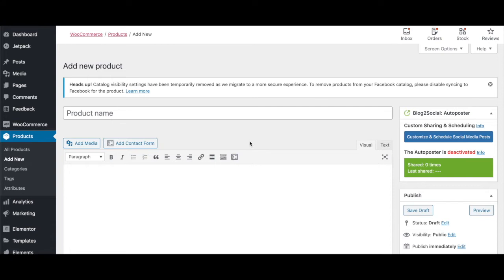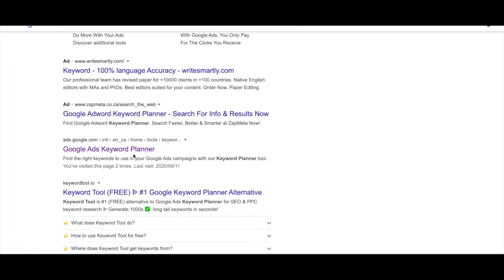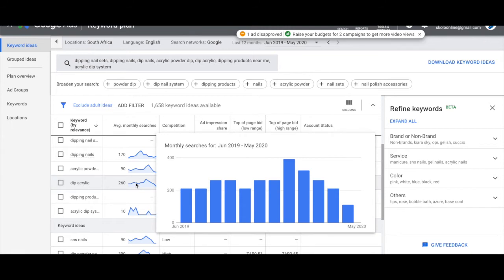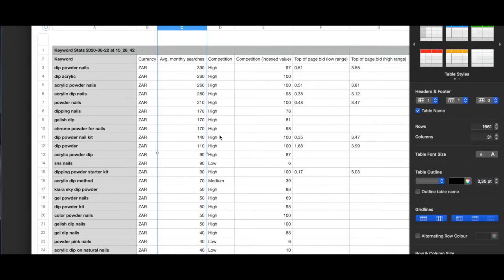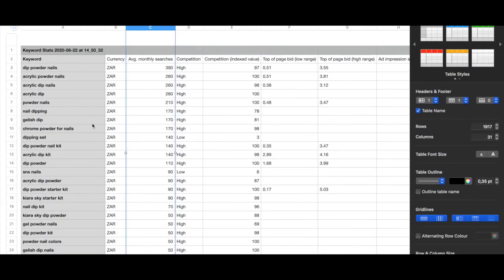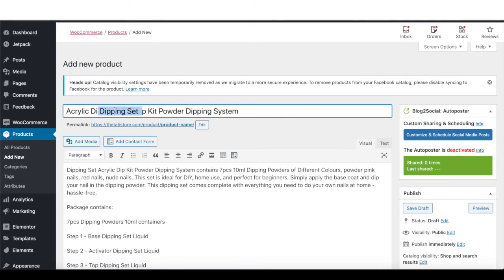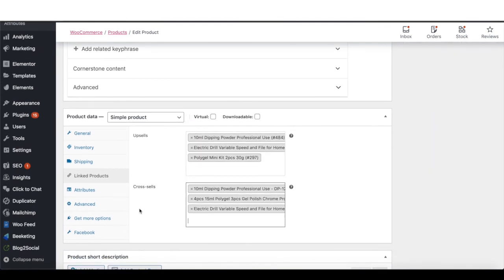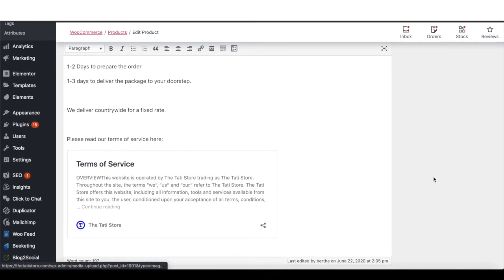WooCommerce eCommerce 🤩SEO🤩 Product Description to Drive Traffic to Online Store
WooCommerce eCommerce SEO 🤩SEO🤩 Search Engine Optimisation - Create your own eCommerce Website.

Video Timestamps:
Explanation of why and what we are doing in this video: 01:41
Keyword planning definition 03:30
Google keyword planner 04:40
Using the Google keyword planner 06:42
Google keyword planner results 08:37
Download Google keyword search results 12:24
Re-writing the product page using keyword search results (focus keyword) 16:31
SEO optimization - adding links to product page 20:09
Edit metadata snippet 25:08
Adding product image 25:55
Linking product up-sells and cross-sells 26:27
Image alt text 29:57

This course is ideal for:
1. Small Business Owners who want to create their own eCommerce Website in-House
2. Web Developer who wants to create eCommerce websites on Wordpress
3. Developers who already have an eCommerce Store and would like to improve on their Search Engine Optimisation SEO
4. Anyone who wants to improve on the WooCommerce SEO score to drive organic traffic to their business

We will teach you step-by-step and if you follow along, how to write a product page that is Search Engine Optimised SEO. We will teach you how to write your product pages correctly the first time.